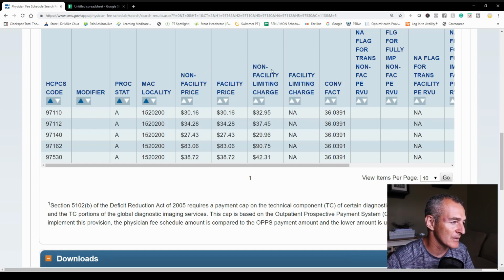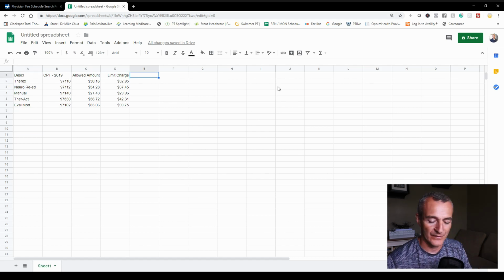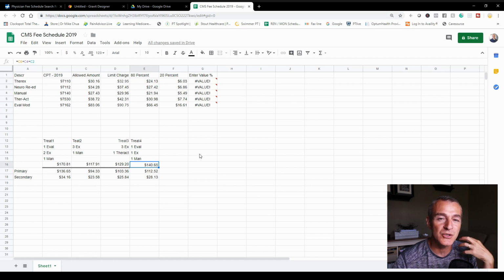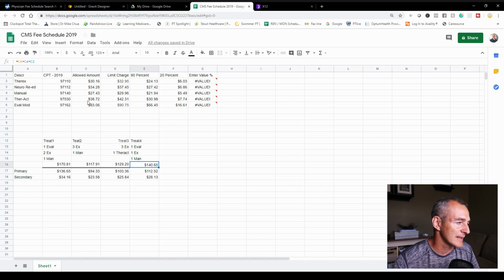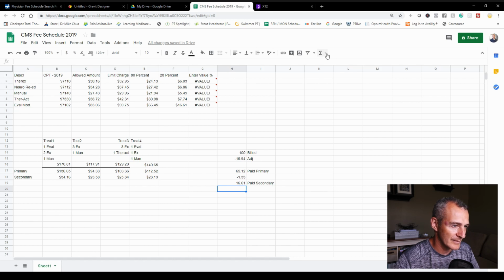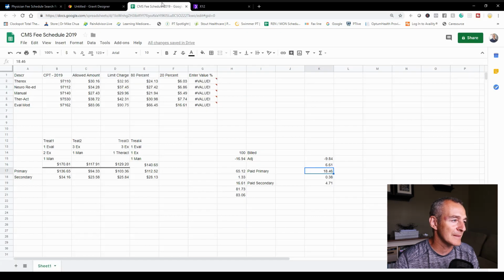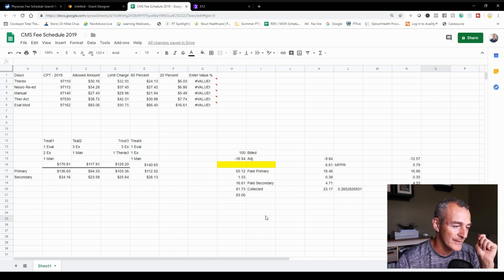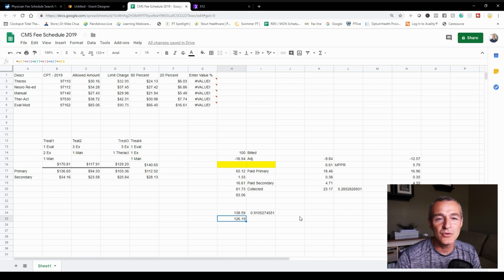WATCH NOW - See What MEDICARE actually paid on a processed claim after - MPPR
If you are thinking about becoming a PAR or NonPAR provider with Medicare, but you want to see what the actual reimbursement will look like...

In this video, I review how to find the Medicare physician fee schedule plus as a bonus I share with you a behind-the-scenes look at an actual claim that has processed and what was paid, what was reduced, and what was adjusted off.